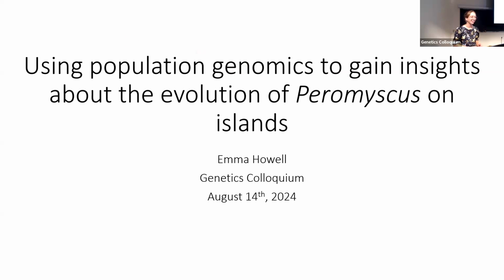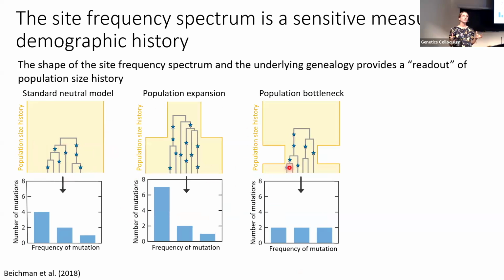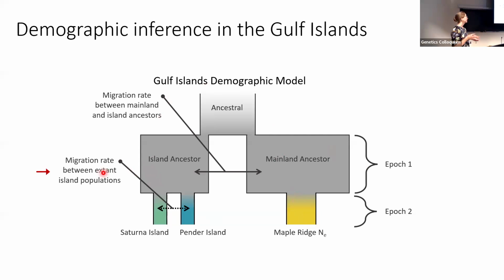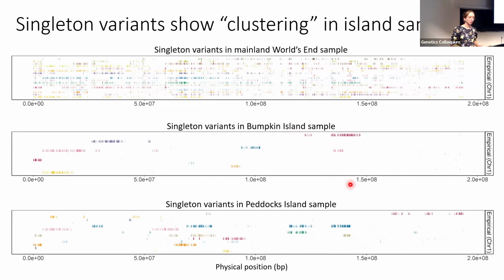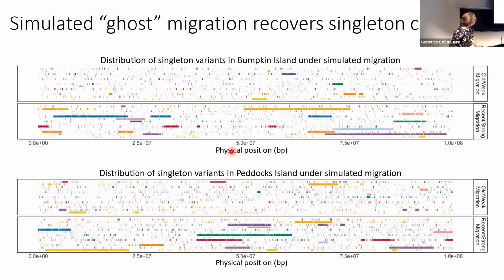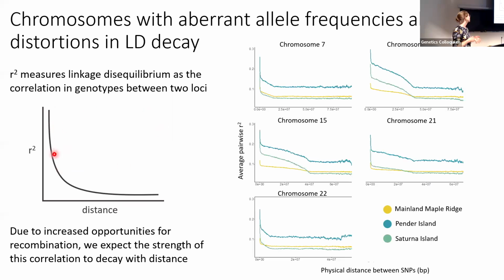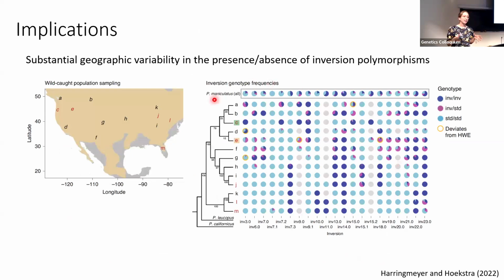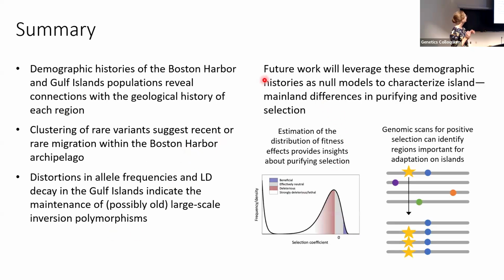UW-Madison Genetics Colloquium - Emma Howell | August 14, 2024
Emma Howell (Payseur Lab) presents, "Using population genomics to gain insights about the evolution of Peromyscus on islands" at the Genetics Colloquium, hosted by the UW-Madison Laboratory of Genetics.